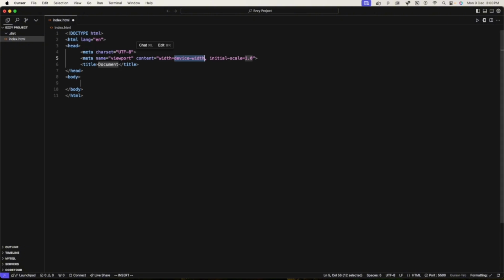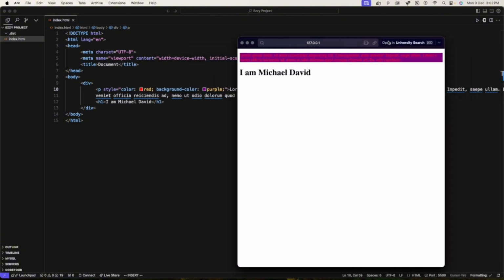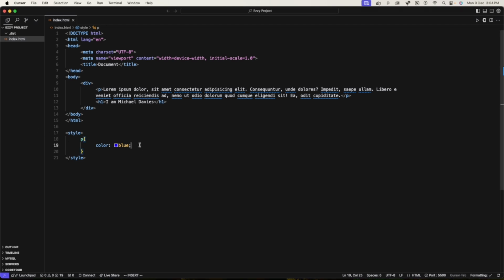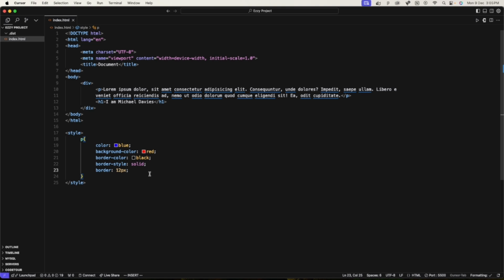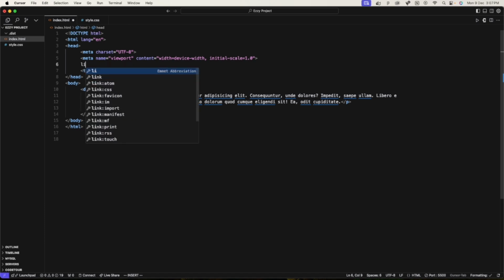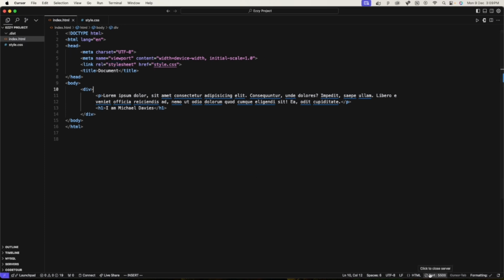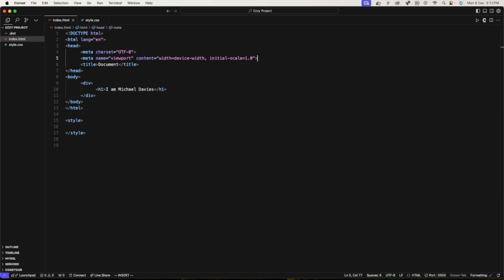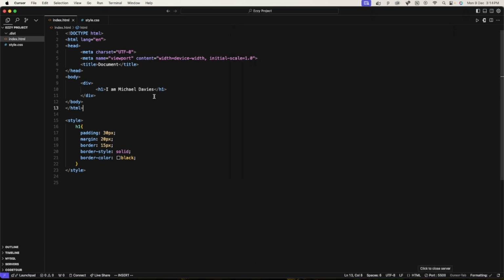How to link css to html & text formatting and how to the box model works